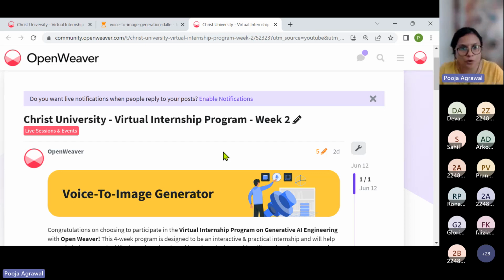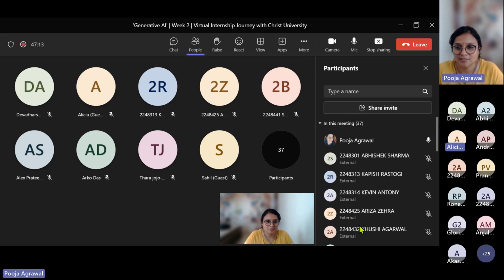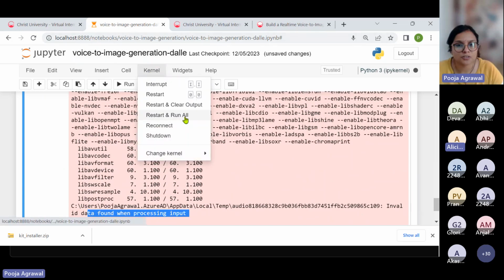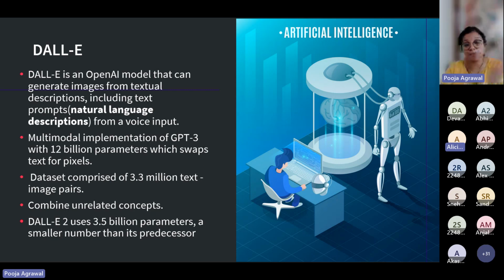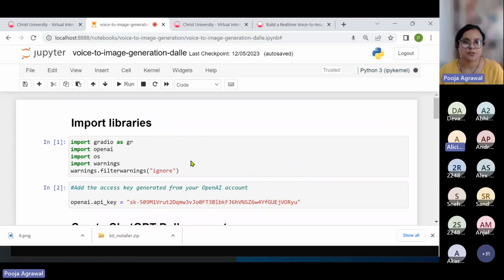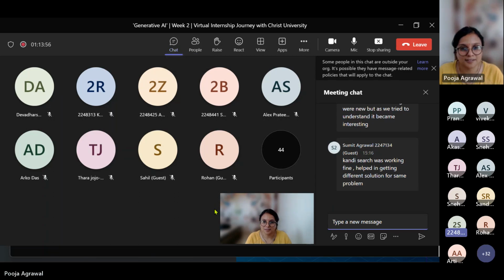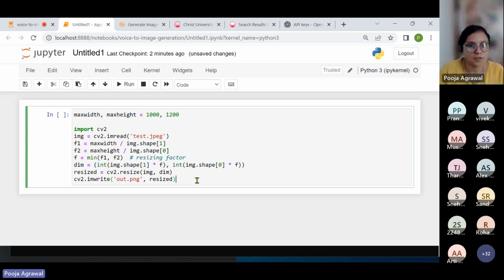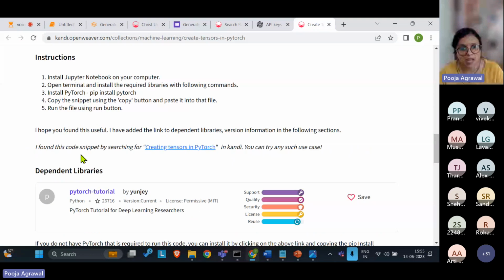Generative AI - Week 2 - Virtual Internship Journey with Christ University